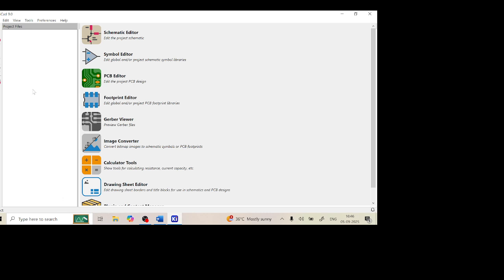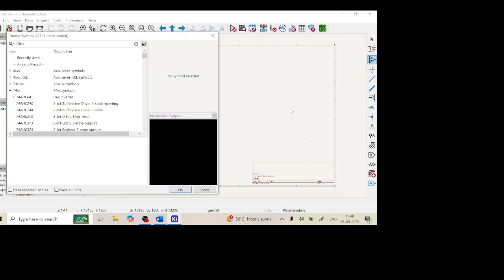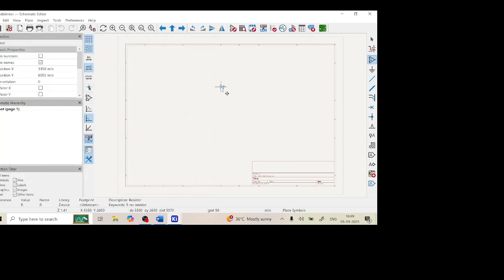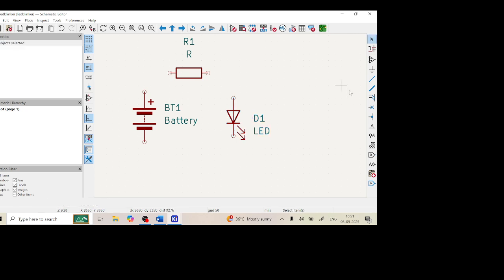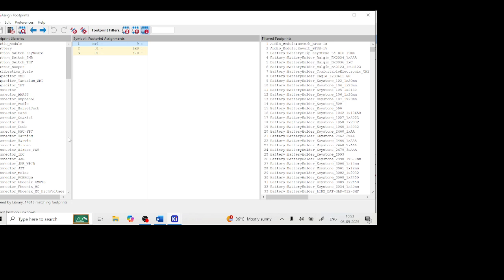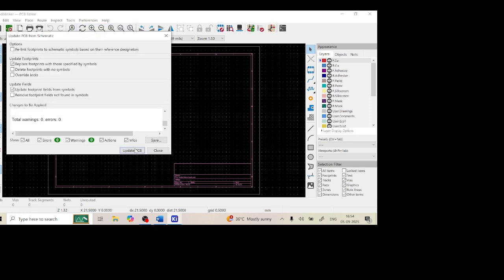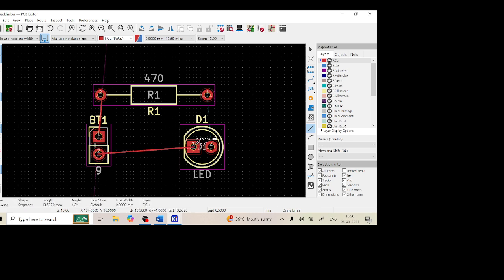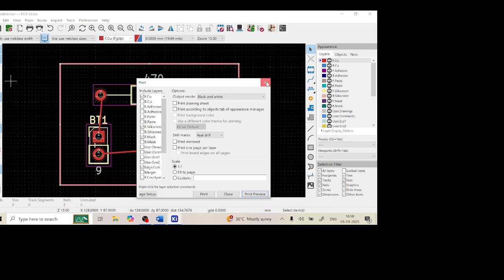LED Blinker PCB Design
PCB Design using KiCad Software. Learn how to design an LED Blinker Circuit and create its PCB layout using KiCad software.
This video explains the complete PCB design process — from circuit schematic creation to PCB layout and Gerber file generation — perfect for students, beginners, and electronics enthusiasts.

📌 In this video, you’ll learn:

How to design an LED Blinker circuit in KiCad

Step-by-step PCB layout design

Assigning footprints and routing

Generating Gerber files for PCB fabrication

🎯 Best for:
B.Tech | Diploma | M.Tech Students | Electronics Hobbyists | KiCad Beginners